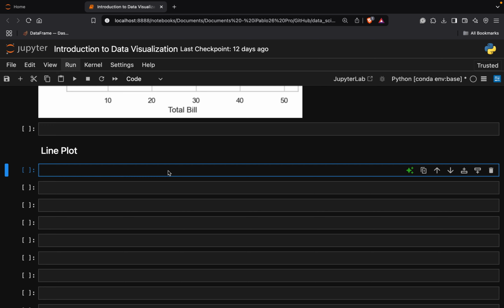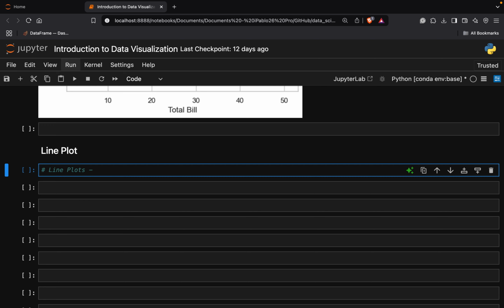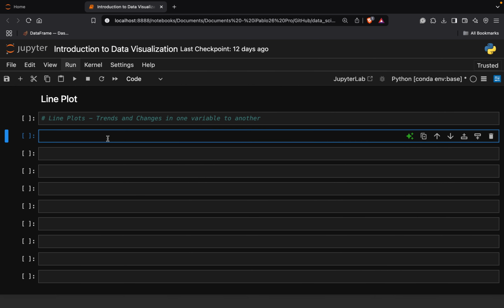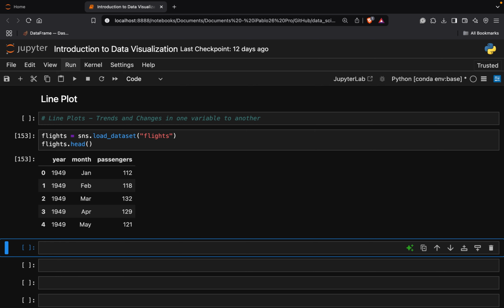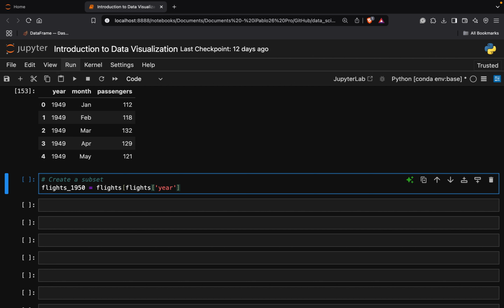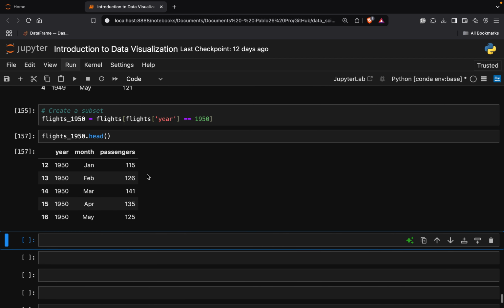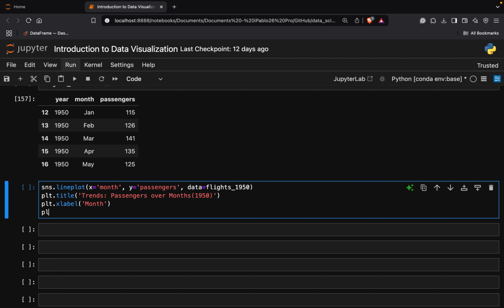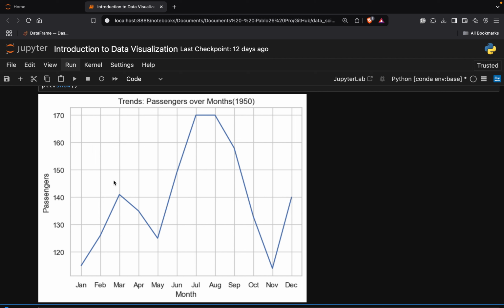Bivariate Plot - Line Plot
Bivariate plots analyze and visualize the relationship between two variables. They help us understand how one variable behaves to another, which is crucial for identifying patterns, correlations, and potential causal relationships.

Line Plot: Displays trends or changes in one variable for another (often time-series data).